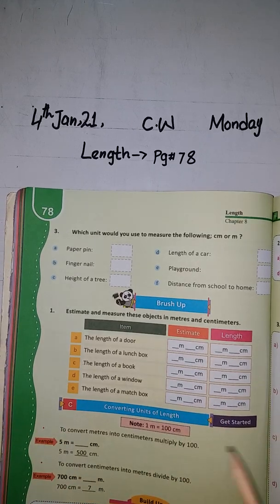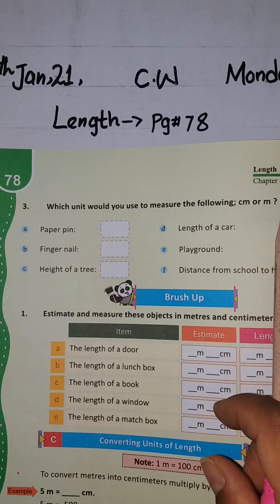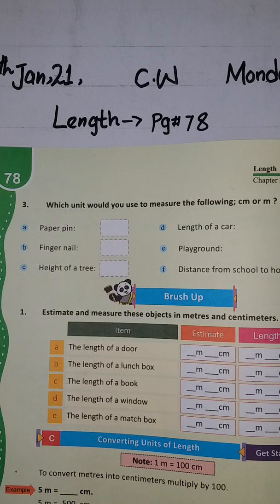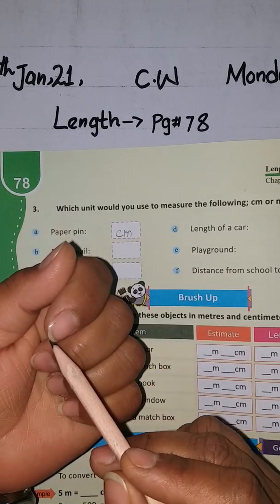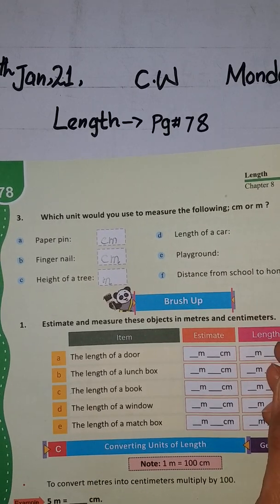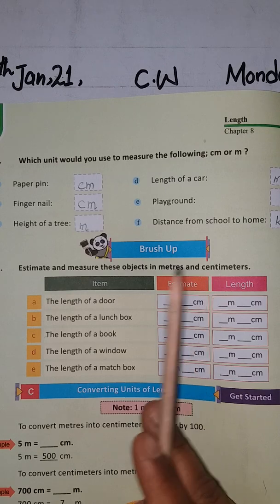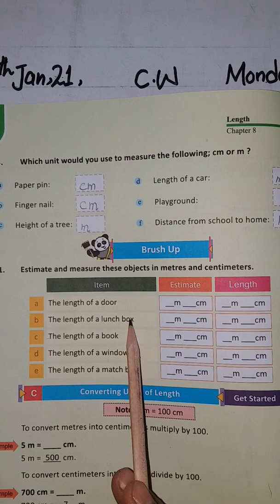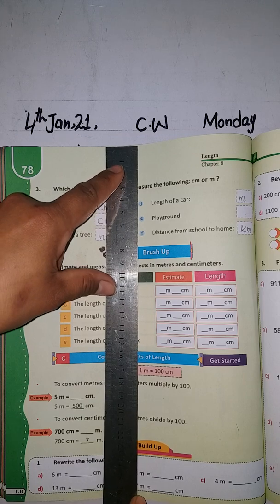Grade 3 topic length